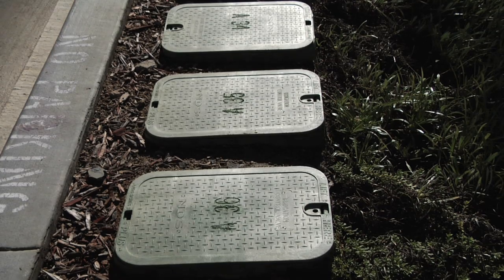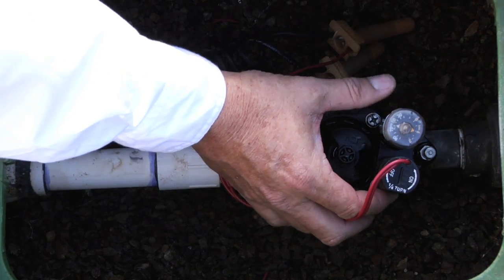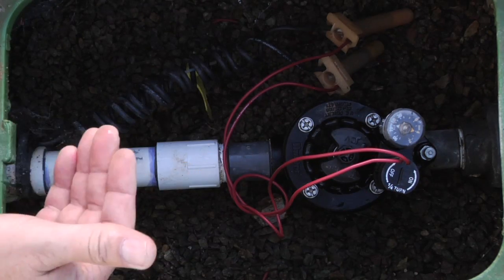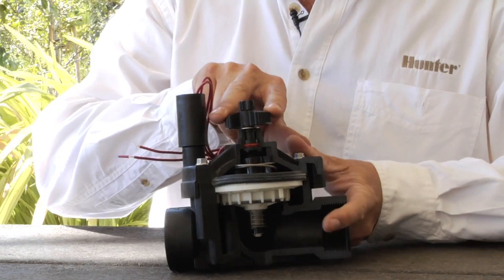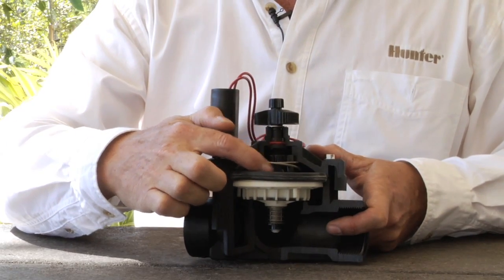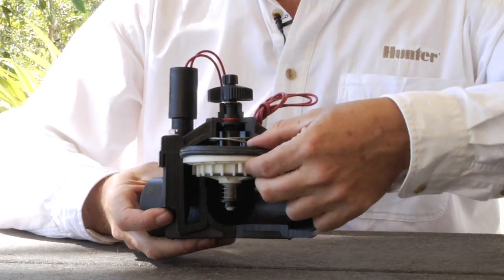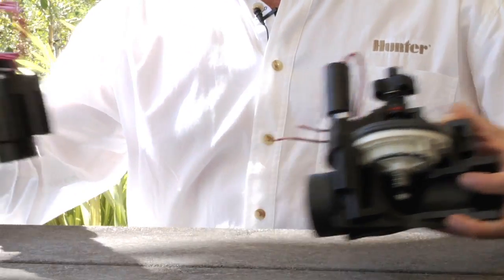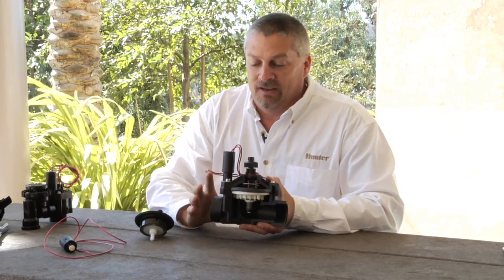Basic Hunter Valve Operation